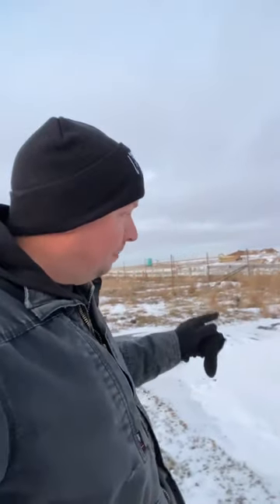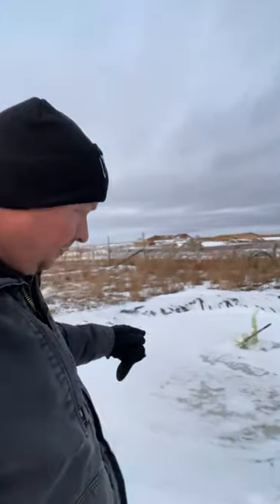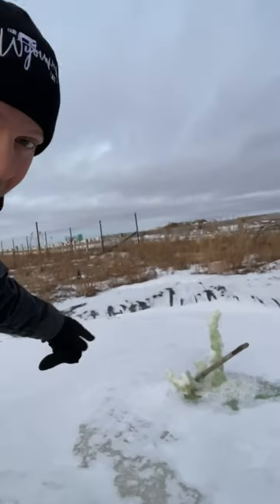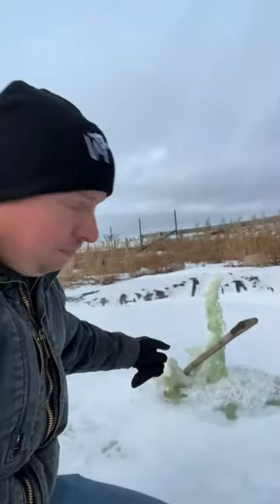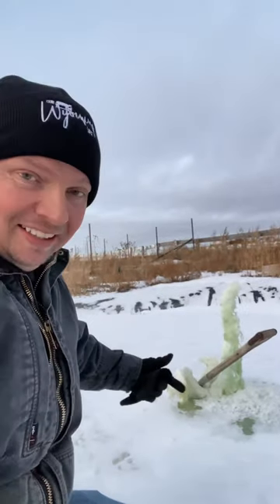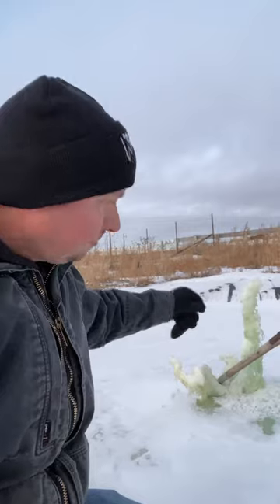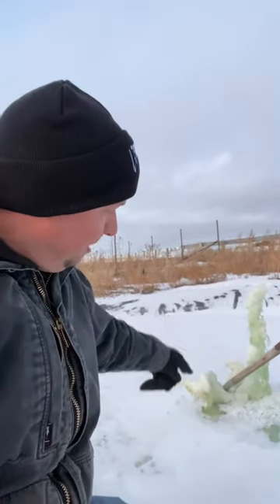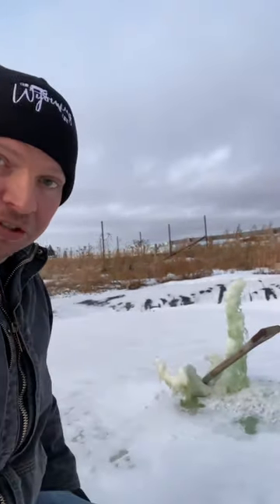My Water Pixie